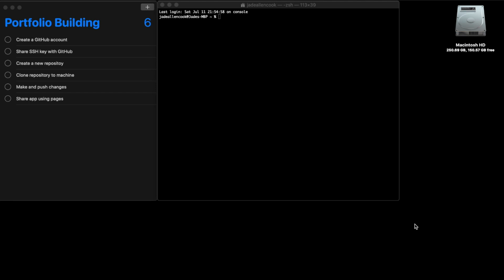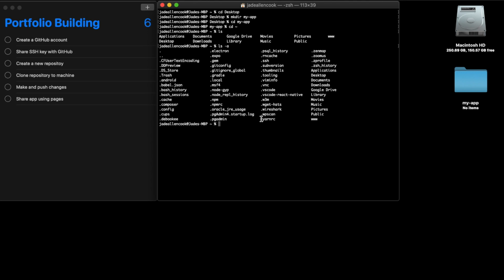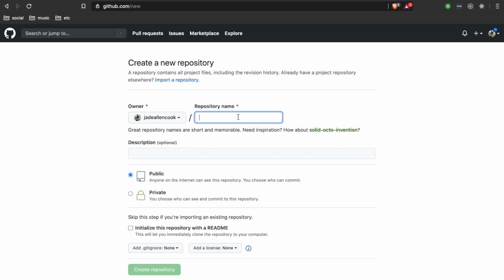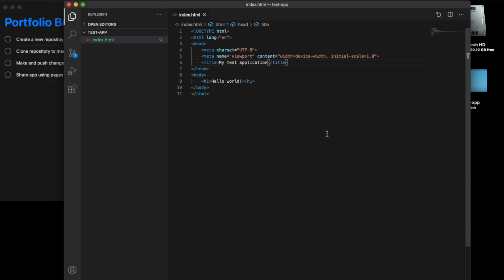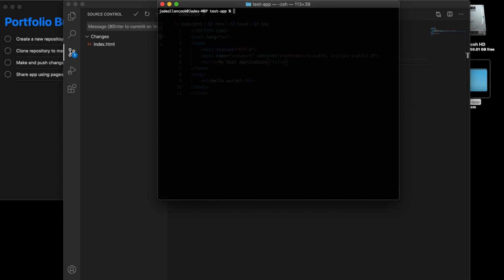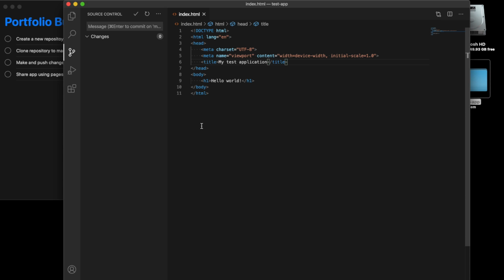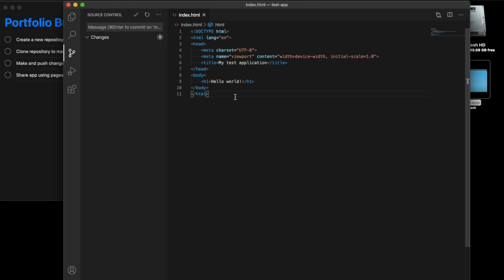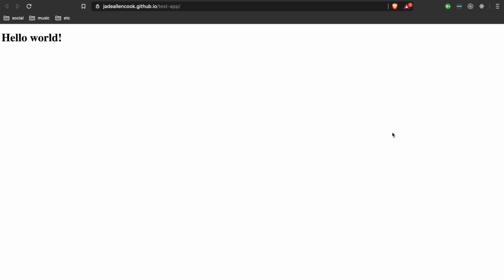Using GitHub To Build Your Portfolio | Learn Web Development Now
Watch my tutorials and learn how to make applications using web languages like PHP, HTML, CSS, and JavaScript. Learn web development basics like building web pages and more advanced skills like how to query a database. Through practical examples and mini-projects, this course helps you build your understanding of the web piece by piece. From core principles like variables, data types, conditionals, and functions through advanced topics including loops, closures, and DOM scripting. Along the way, you will also be introduced to some ES6 and the basics of JavaScript libraries.